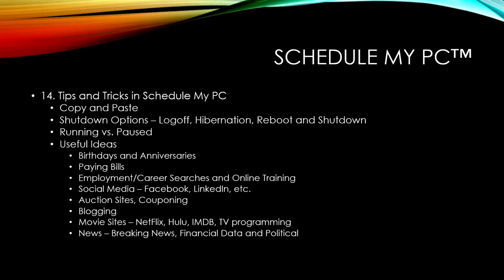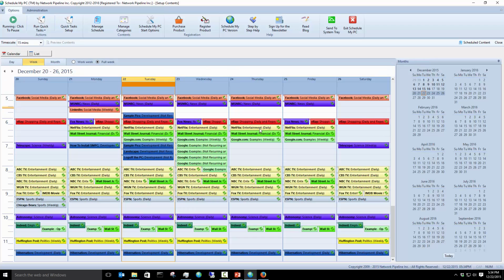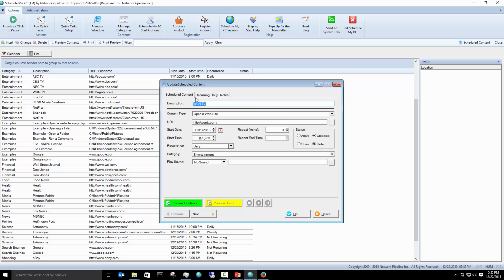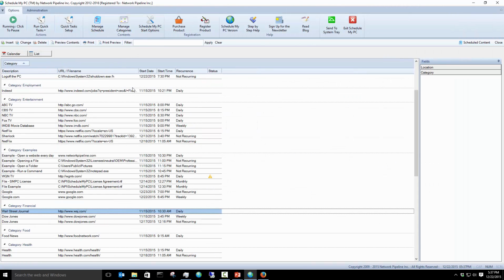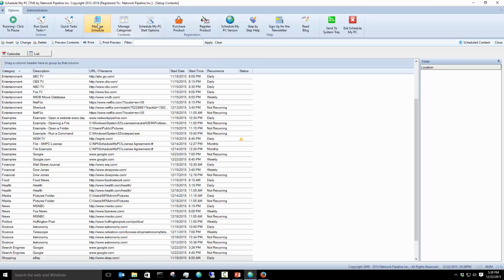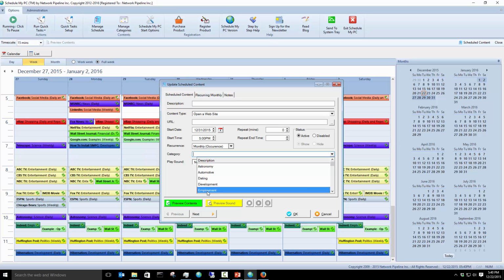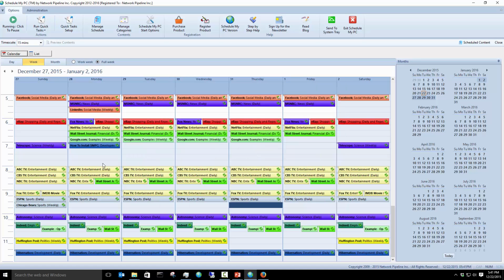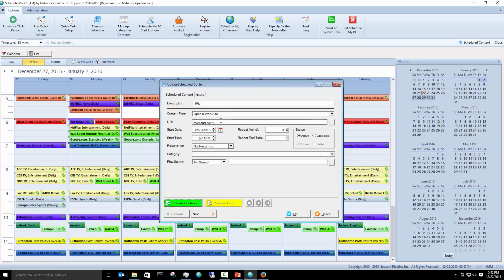15 Task Scheduler - Schedule My PC Tips and Tricks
Some quick tips and tricks to take full advantage of Schedule My PC.

Schedulemypc.com offers an easy task scheduler to quickly scheduled content on a routine basis-
- Opening applications and programs
- Opening Files
- Opening Folders
- Opening Websites
- Scheduling tasks like shutdown, logoff, hiberenation, restarts, running scripts

Repeat and or Recurr Tasks as frequently as every minute to as long as every year.

Use it to remember to -
- Update your resume once per month
- Daily employment searches
- Opening Quickbooks
- Opening websites - over 20 categories to choose from or add your own

- Opening the company Intranet site for employees
- Having Call Center personnel open programs on a scheduled basis
- great for Network Operations Centers (NOC) and Help Desk updates

for a 30 day evaluation!